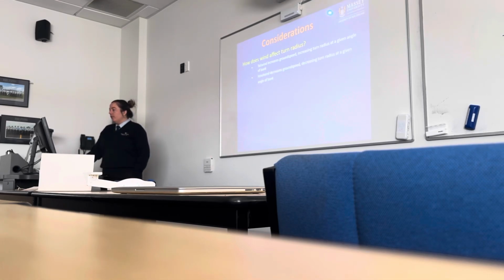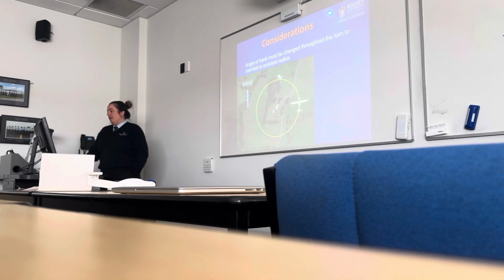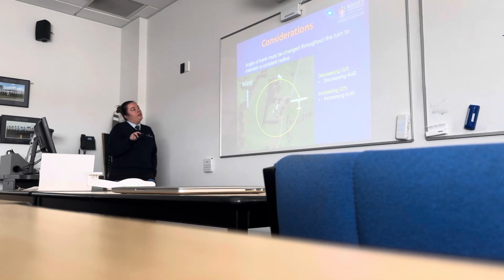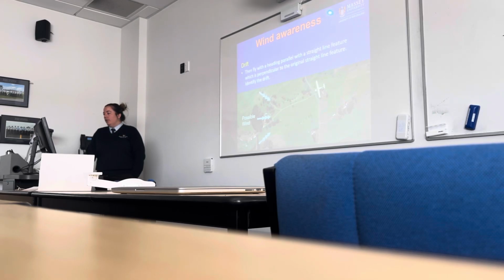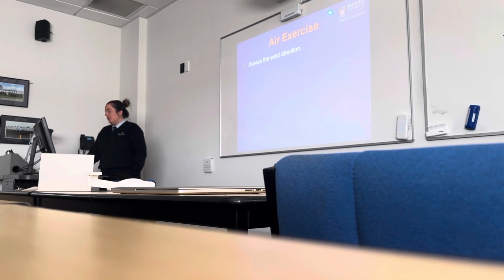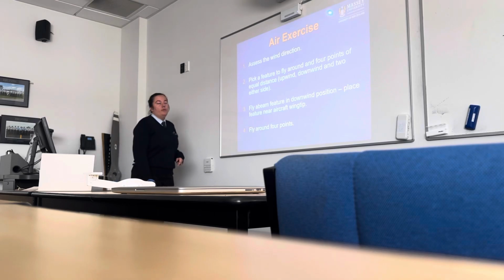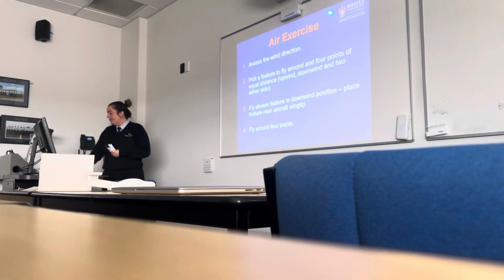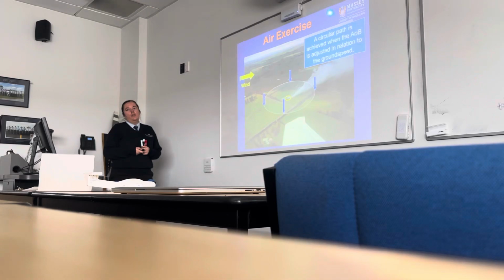Constant Radius Turns